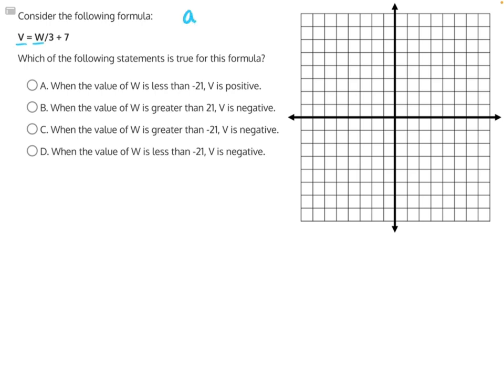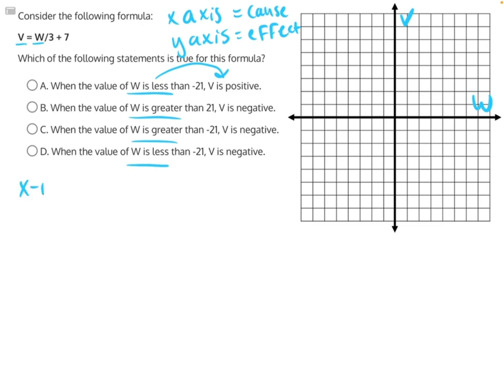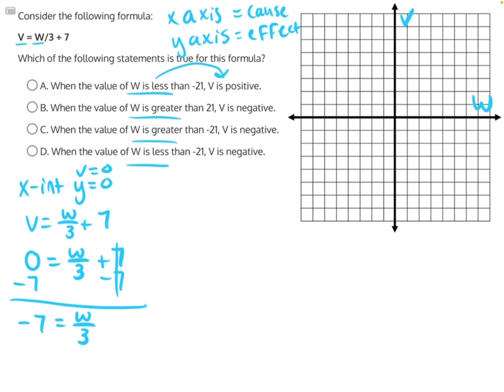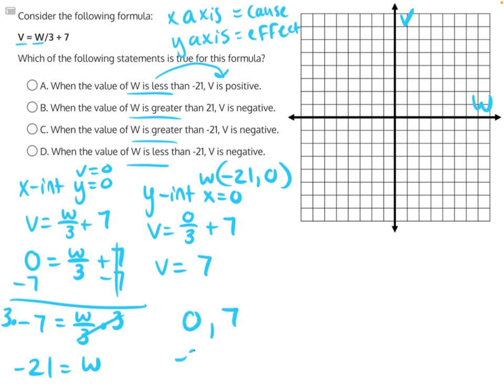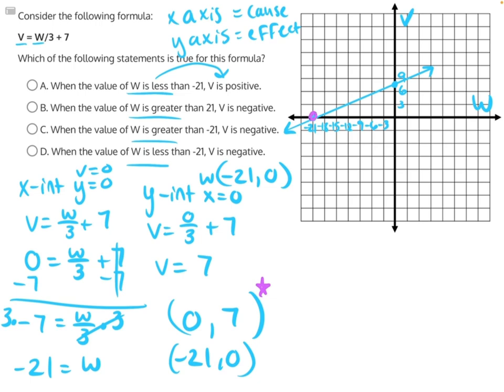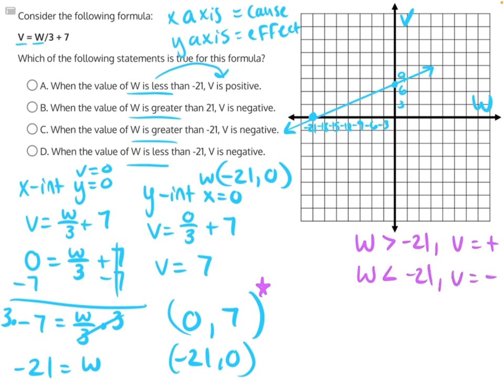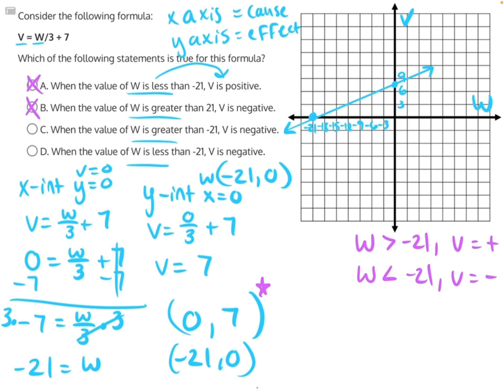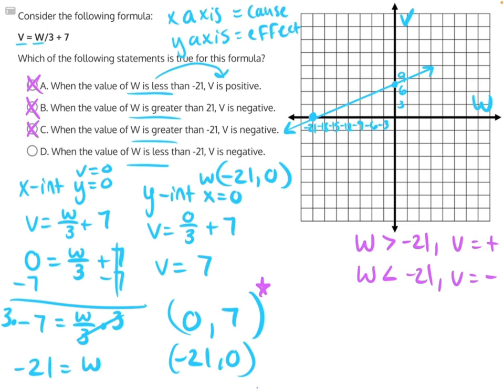Analyzing Functions Solution 14 v3f